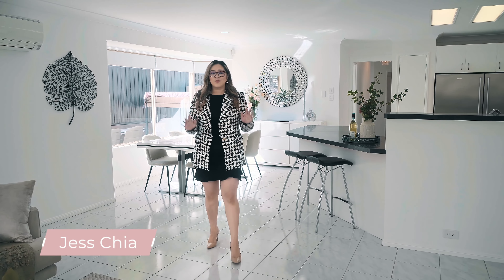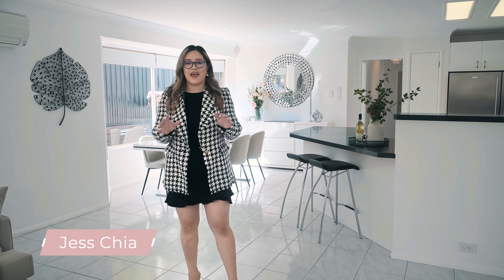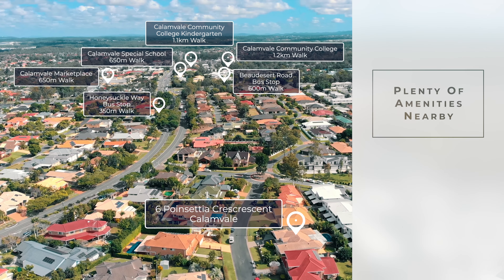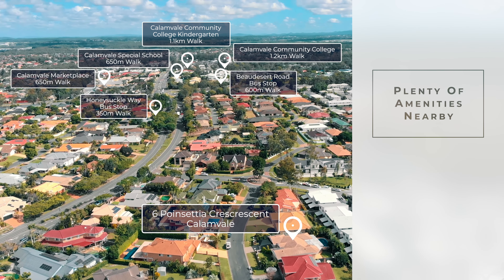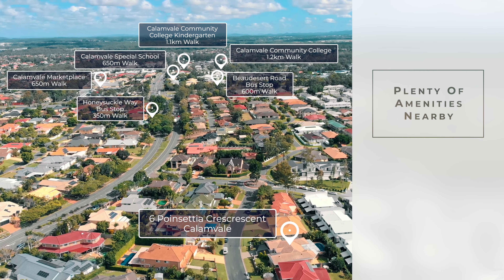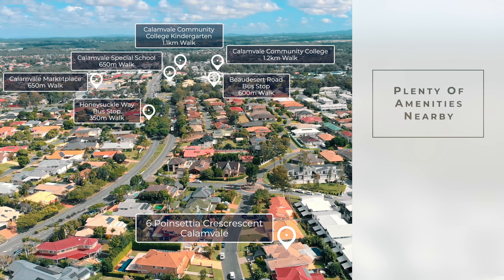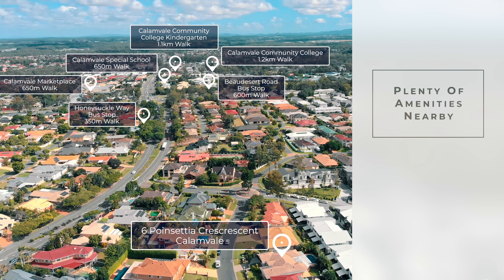Place Sunnybank: 6 Poinsettia Crescent Calamvale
An exquisite home for the modern family

This palatial residence is proof the perfect family home exists. With a sprawling south-facing layout, a stunning pool and lush gardens, everything you need is on offer in this incredible abode.